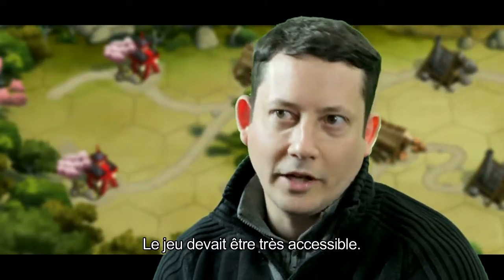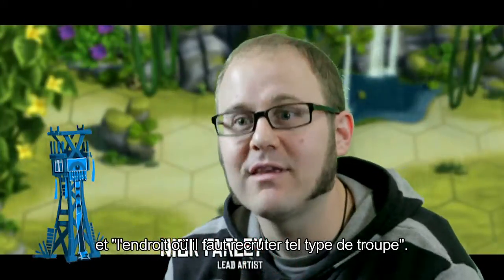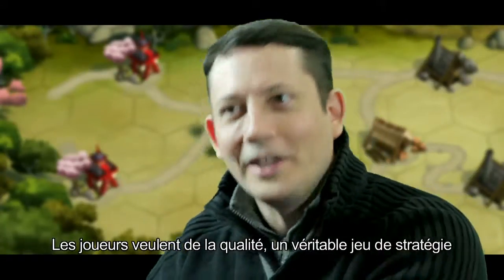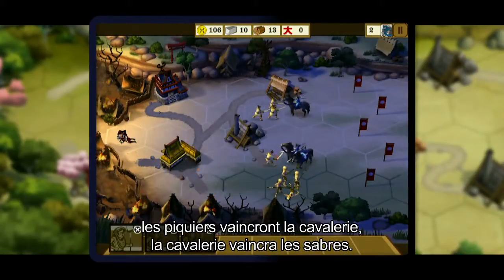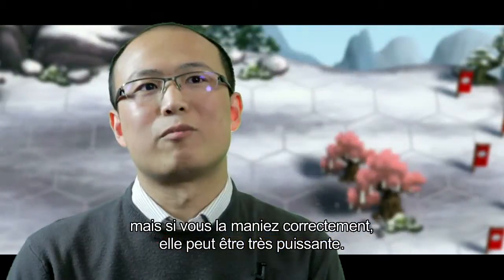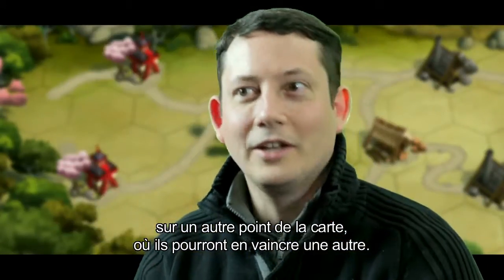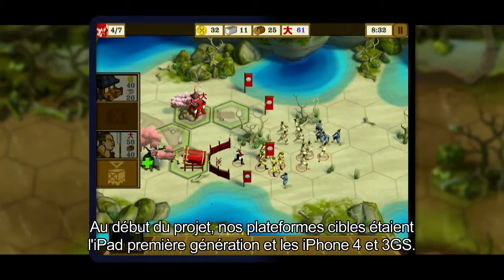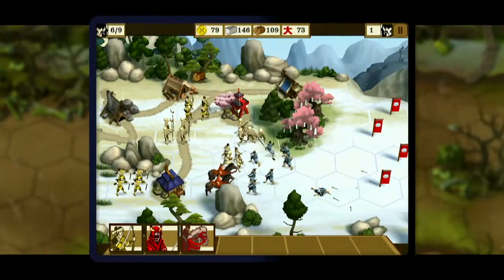Total War Battles Dev Diary 1 FR iOS